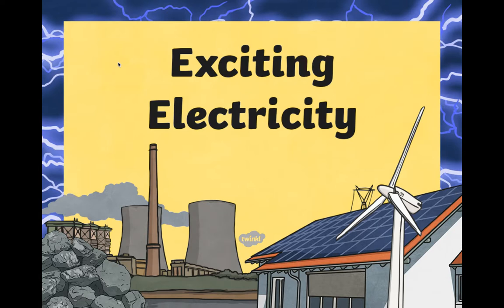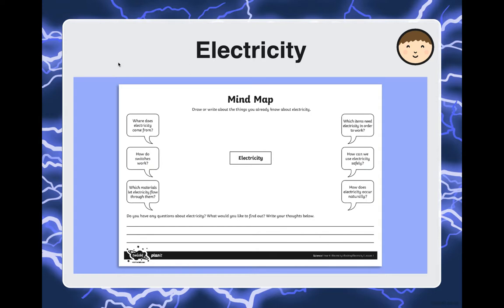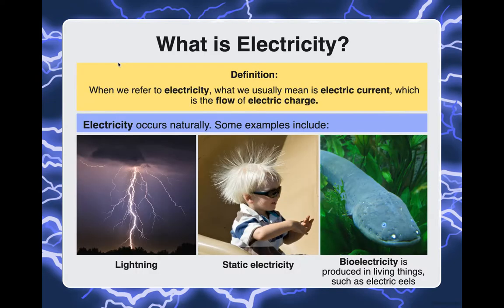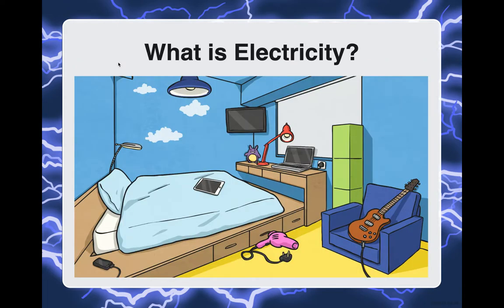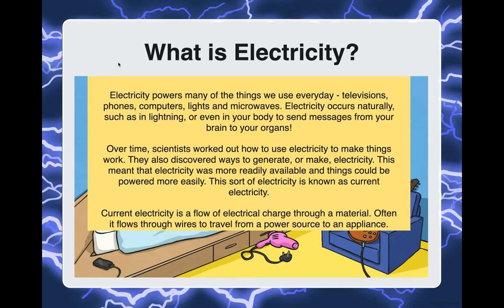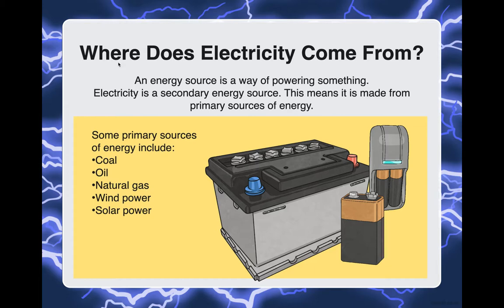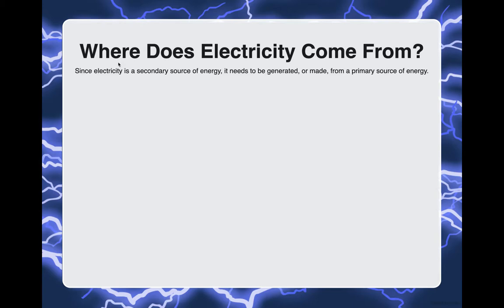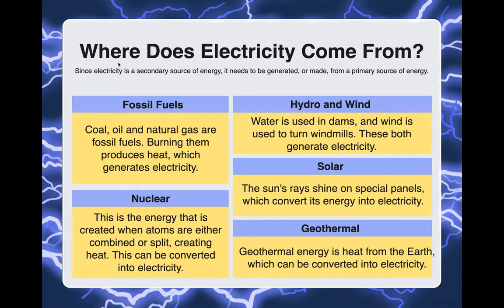Electricity part 1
Hello Students, we are starting a new lesson on Electricity. Make sure you have your science notebook and writing supplies.  Once you finish viewing the lesson check seesaw for your second assignment.